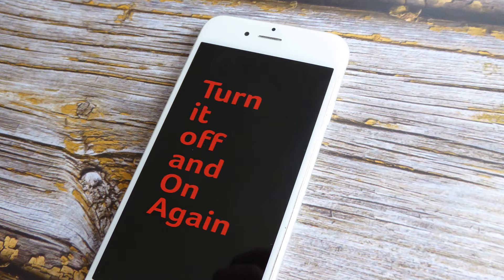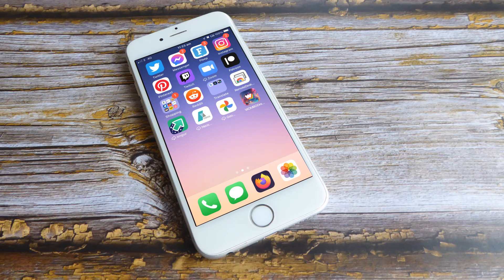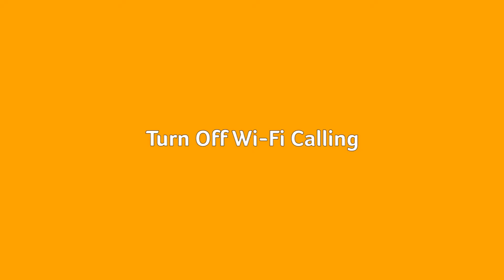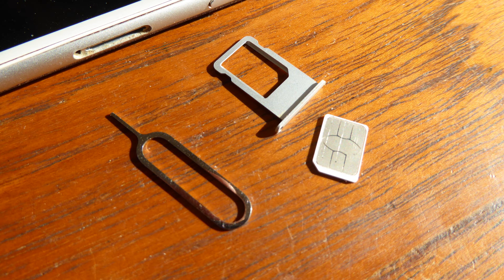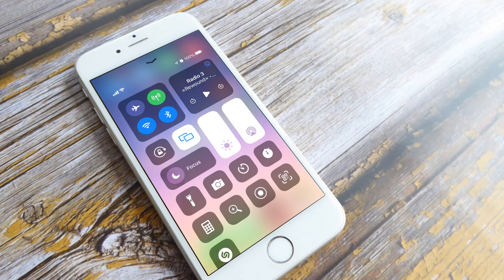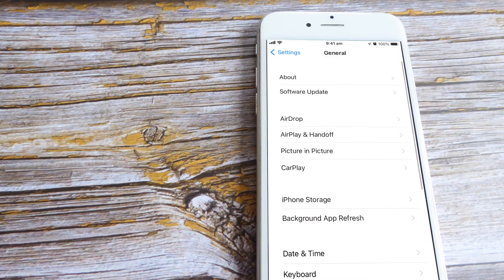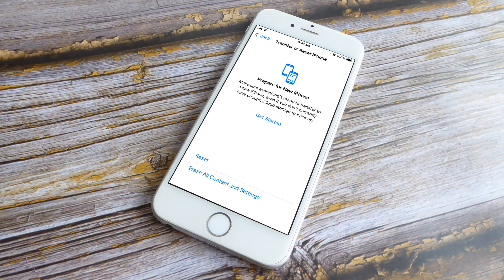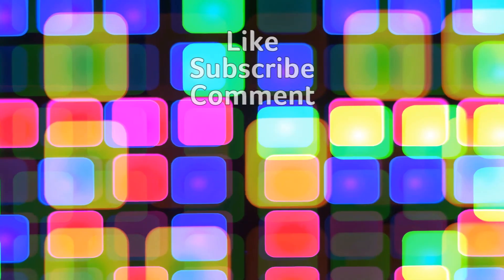How to Fix Cellular Data Not Working on iPhone and iPad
Cellular data having problems on your iPhone or iPad? There could be a few different reasons, but we have fixes for all of them.